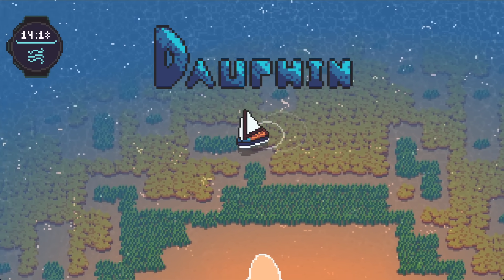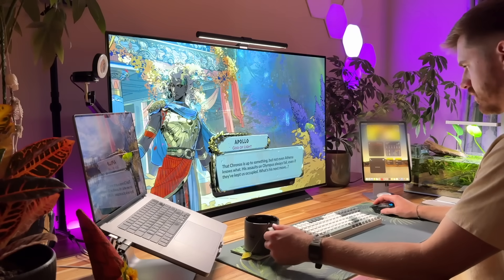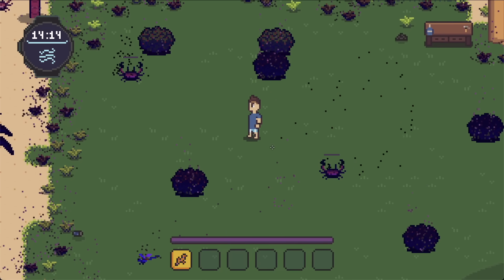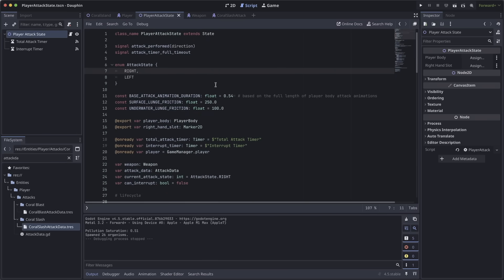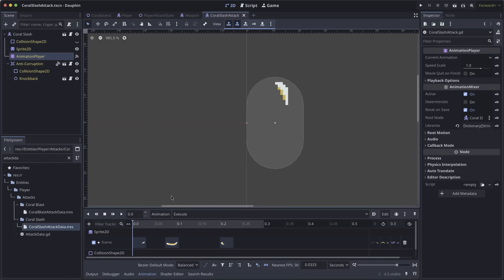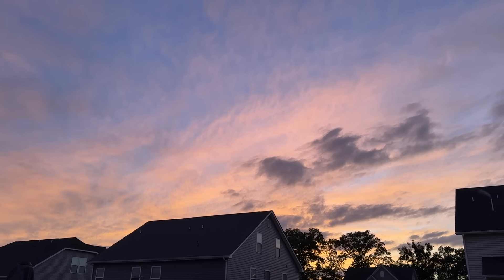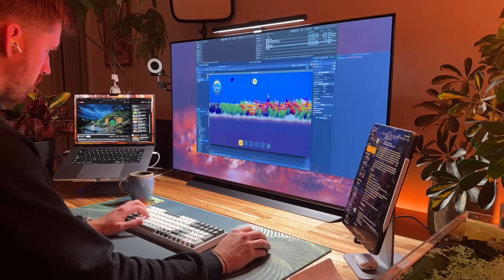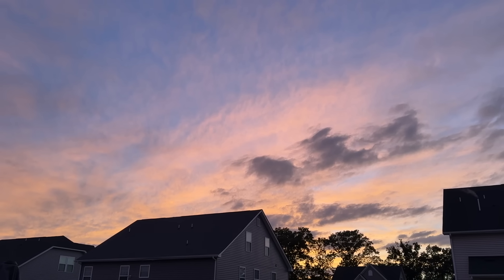It’s Time - Rebuilding my RPG’s Combat System | Part 1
Welcome to another devlog for Dauphin! In this episode I begin the big refactor of Dauphin's combat system, taking it from a barebones proof of concept to something engaging and rewarding for the player, looking at the likes of Cult of the Lamb, Hades, and Cross Code for inspiration.  Part one of probably many. I welcome your feedback, and hope you enjoy!

Wishlist RANGE on Steam!

🙋‍♂️ SOCIALS

Play Blink!

⌨ GEAR

Mac - M1 Max MBP 16" / 32GB RAM / 1TB Storage
Tablet - 12.9" M1 iPad Pro
Camera & Webcam - iPhone 16 Pro Max

Monitor - LG C1 48"
Mouse - Logitech G502 Lightspeed
Microphone - DJI Mic 2